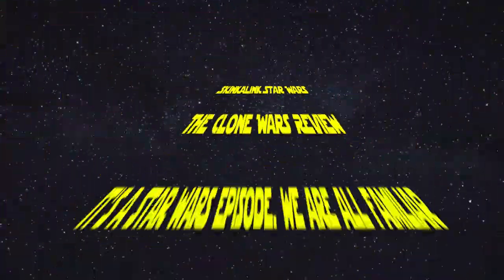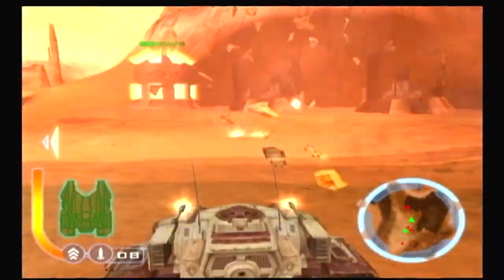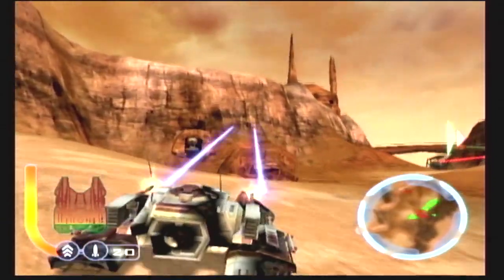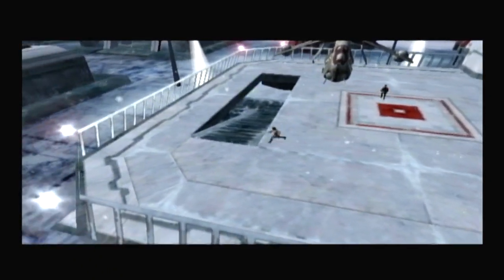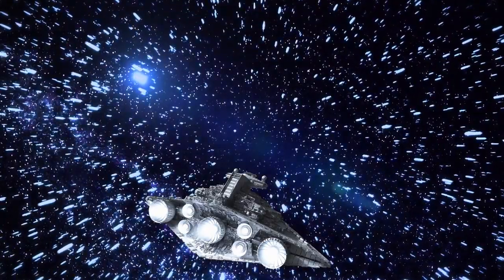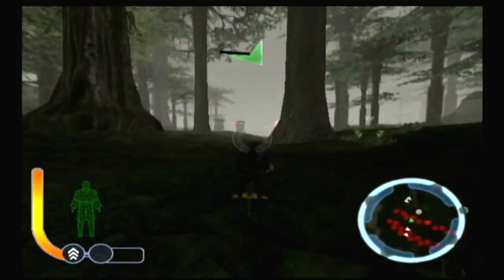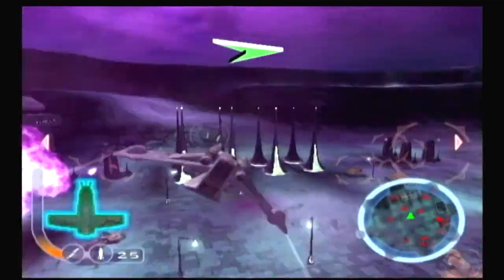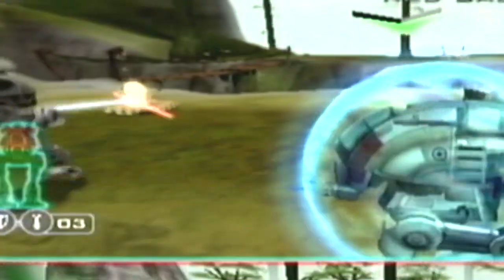Star Wars The Clone Wars (Gamecube) - Skinkalink Reviews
Skinkalink does a Star Wars game. It's... good. a good game. spoilers. Sorry. The game from 2002. Not the animated series. Confused? Yeah me too. It's a precursor to games like Star Wars Battlefront